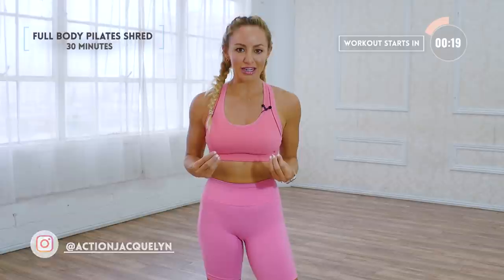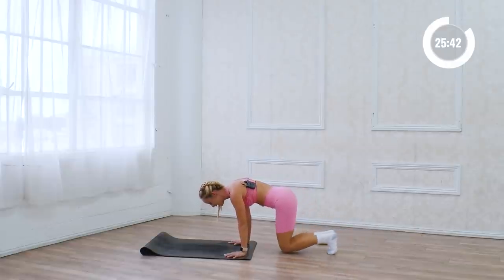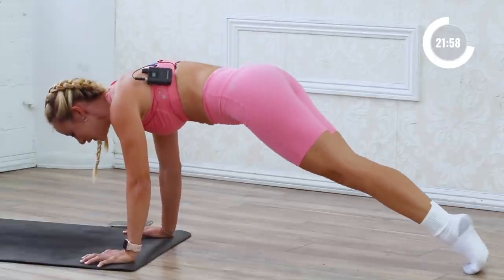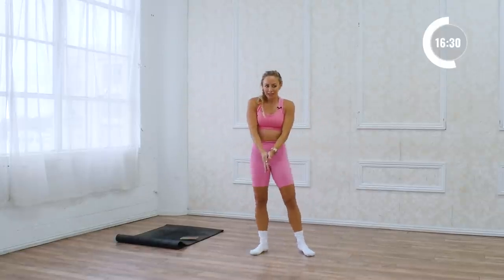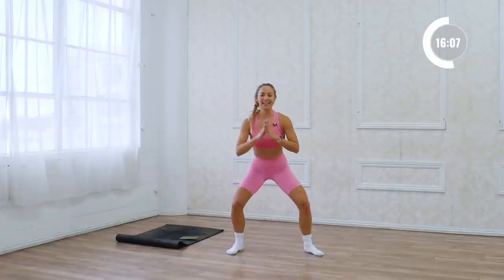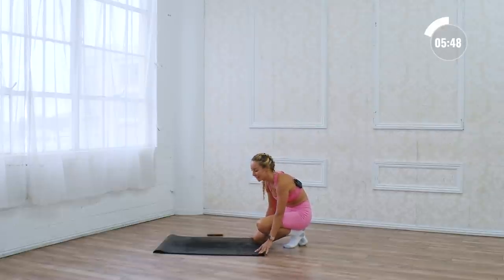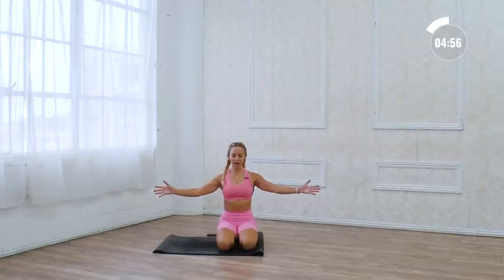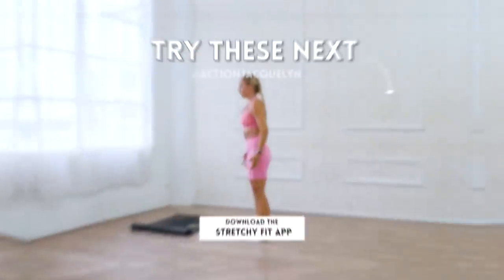Full Body Pilates Shred | 30 Min Home Workout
Hi Love!

Browse Collection This is a 30 Minute Full Body Pilates Shred Home Workout, that is going to burn fat, and sculpt your leanest muscles. These full body fat loss exercises will help show you how to lose fat, lean out, and build lean muscles from home with low impact, effective Pilates exercises. Grab a pair of socks and lets get to work!

🙏 Are you enjoying my workouts? I LOVE coffee! ☕️ Buy me a cup and Ill take it as a thank you :)

FREE CHALLENGES!